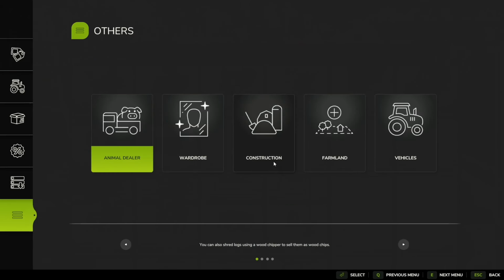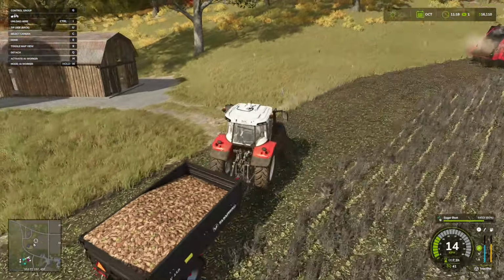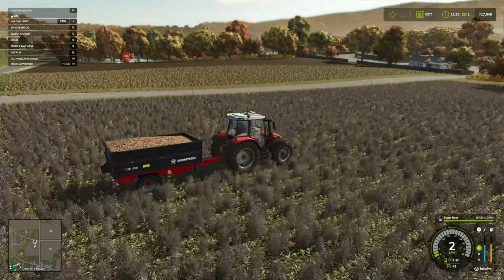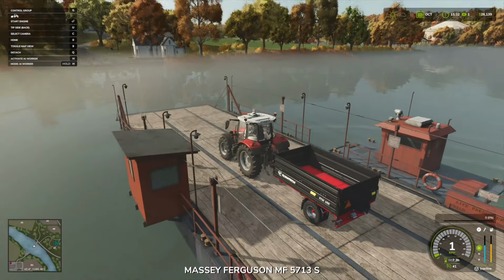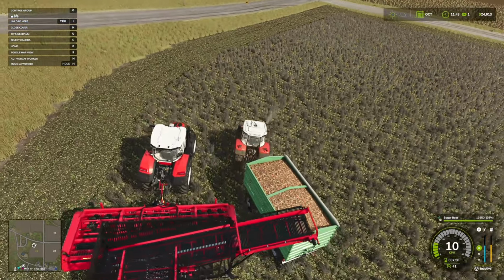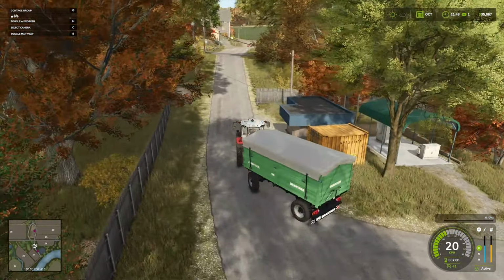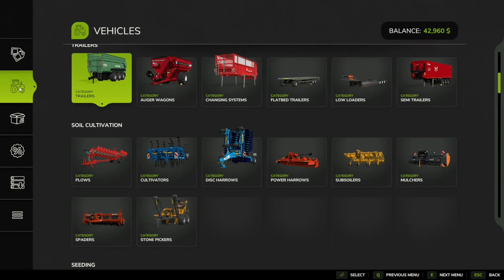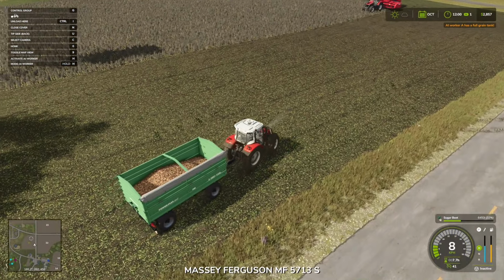SUGAR BEET HARVEST IN PROGRESS! WHAT A GREAT HARVESTER! - Farming Simulator 25 - EP5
Easy going Let's Play to learn the ins and outs of FS25.  Join me and we'll learn together!

Map - RIVERBEND SPRINGS
By - GIANTS SOFTWARE

GIANTS PARTNER PROGRAM CHECKOUT CODE : KRUSTOO